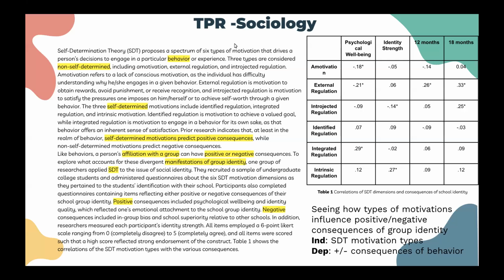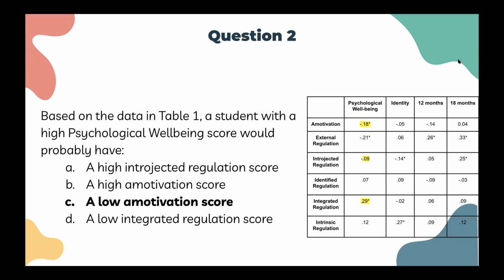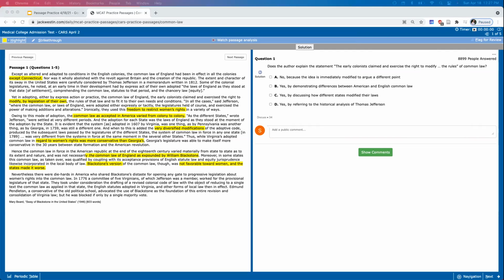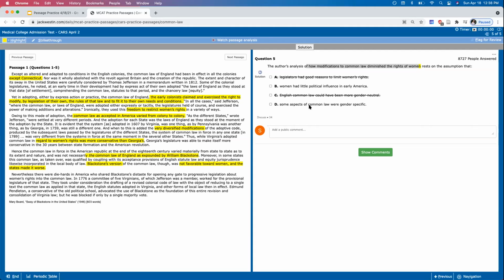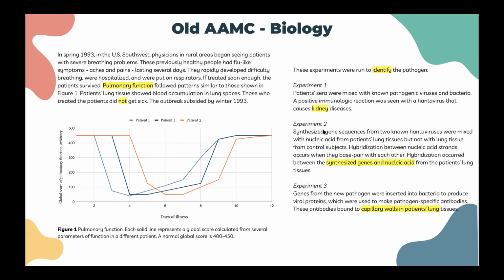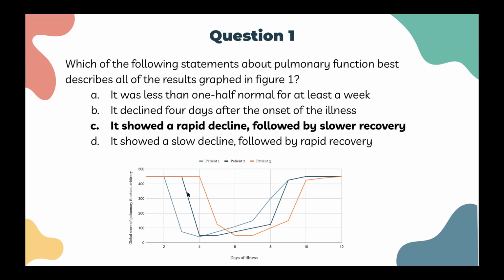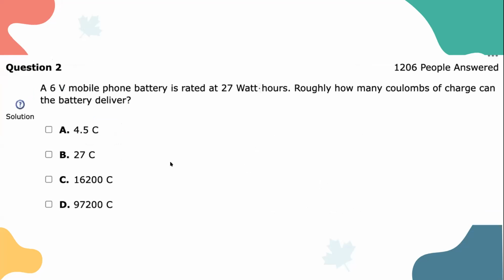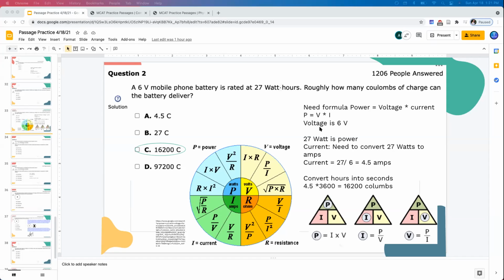04/18/2021 Practice Session